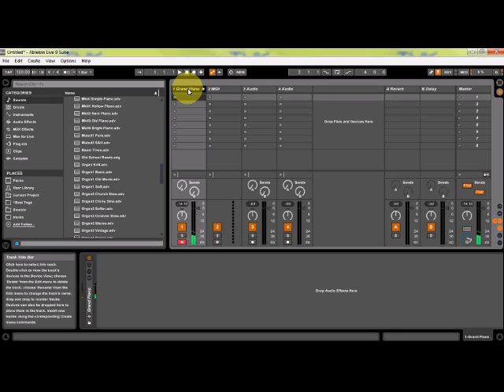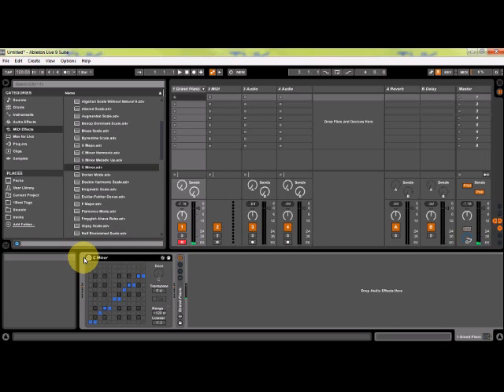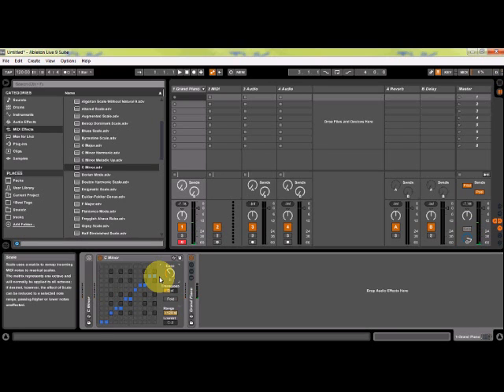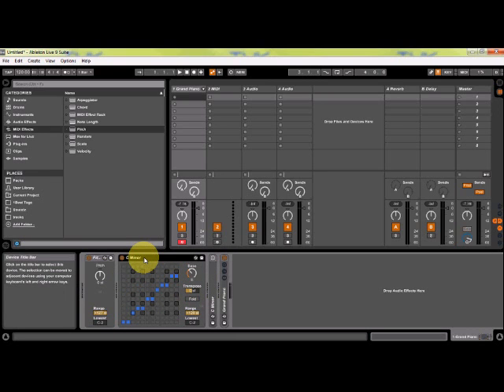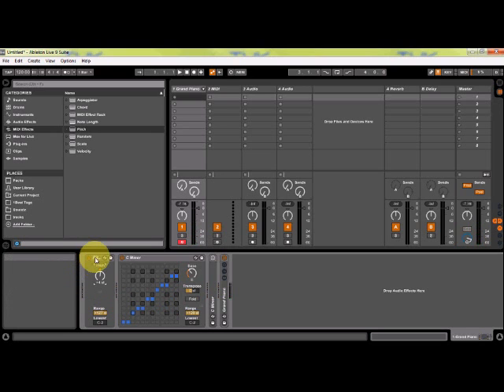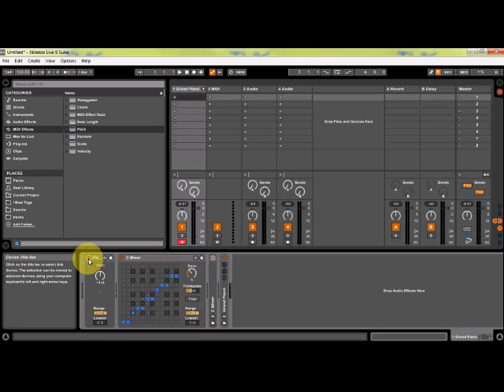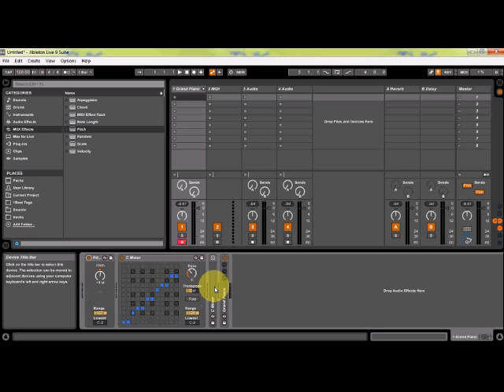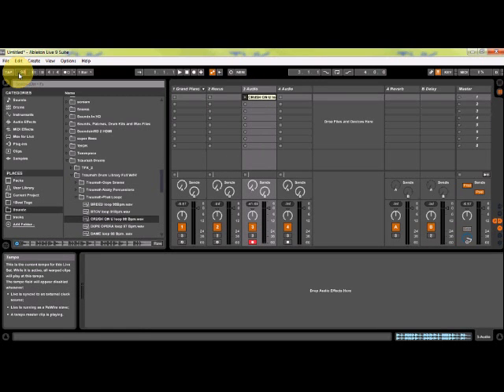Key signature's in Ableton Pt1/2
My beats and stuff you can find @ Soundcloud.com/theyellowkid holla at me